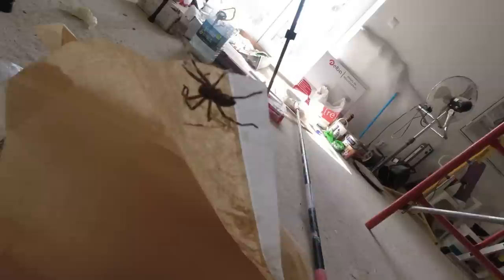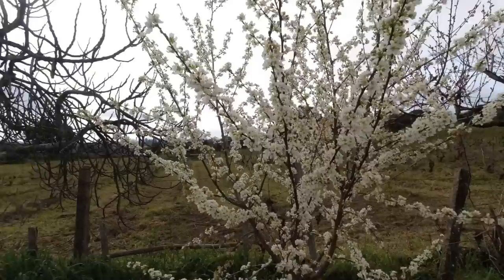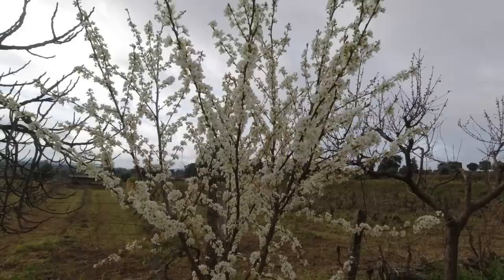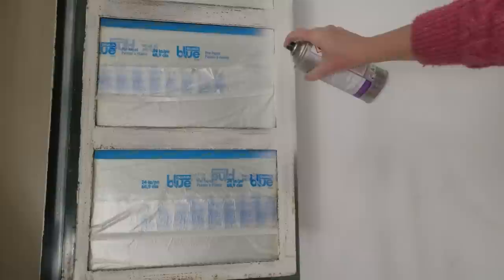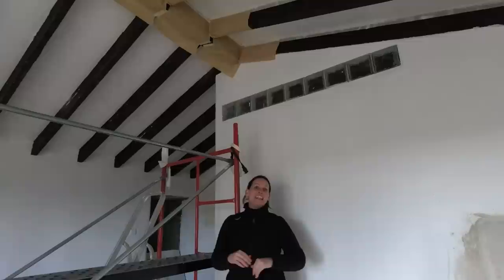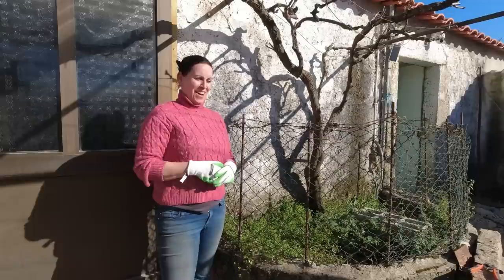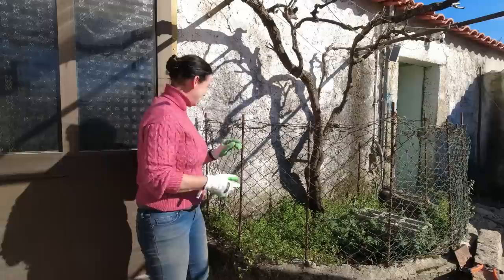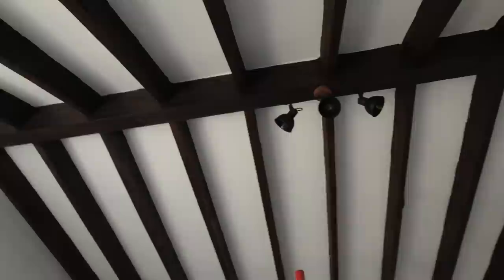Ceiling is Finished! | Spring Cleaning | My Central Portugal Farm #62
In this episode I finally finish painting the ceilings and finishing the beams! It feels like it's taken forever, but I've had to steal time where I could as my work has been keeping me very busy of late. I'm really very happy with the results, even though it may not be perfect.

I definitely have spring fever as I want to clean up everything and get everything nice and liveable for spring & summer. I tackle some small tasks that at least visually will make me feel a bit better.

I have further plumbing issues with the shower, but hopefully the 3rd time is the charm.

Chapters
00:00 - Welcome
05:47 - Channel Intro
06:35 - Spray-painting window
08:30 - Paint ceiling
11:28 - Flowerbed wire removal
13:14 - Beam touch-ups
16:23 - Social pages

Enjoying the journey? Consider buying me a cup of coffee :)

Exciting GMF Merch Coming Soon!

About Girl Meets Farm:
I'm Christine, a South African expat now living in Portugal.

This is my adventure as a solo expat on a farm in Central Portugal with my two fur-kids, Shakti & Shiva.
I've never owned or lived on a farm, but moved to Portugal in the hope of fulfilling a life-long dream of finding open space, subsistence farming and a safer, better life.

The third stage of our journey begins now!
I'm still figuring out farm life, and while the larger renovation of the agricultural structure is now complete, I will continue renovating the interior to make it habitable and turn it into a comfortable home for me and my furkids.

Thank you for joining our journey!